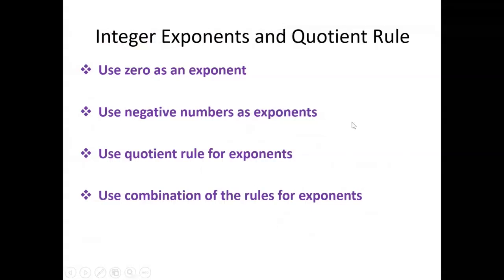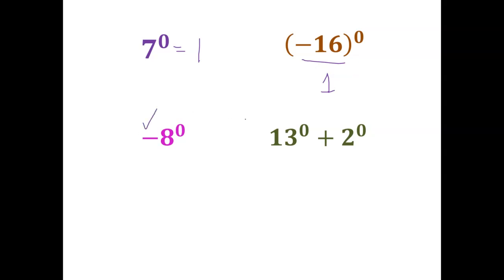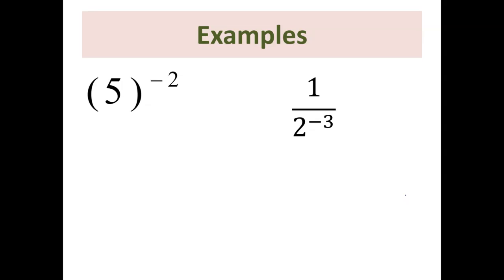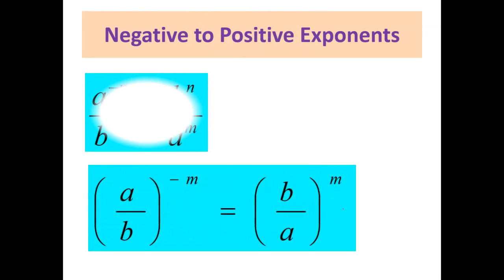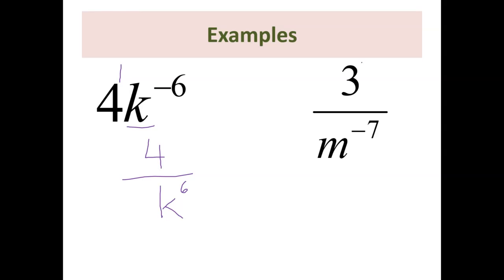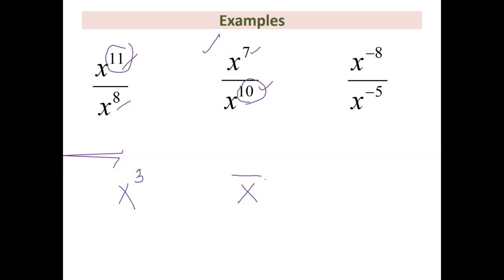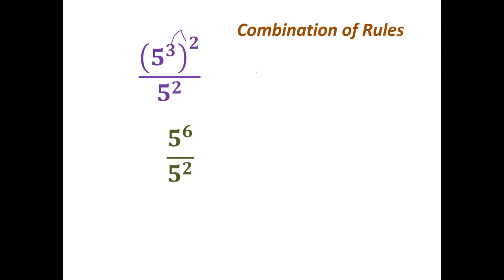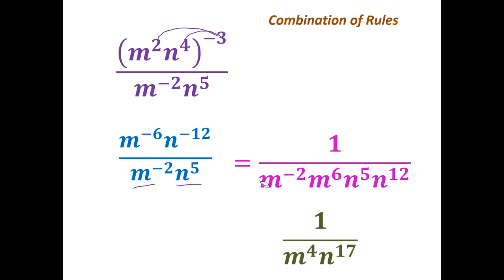Integer Exponent & Quotient Rule